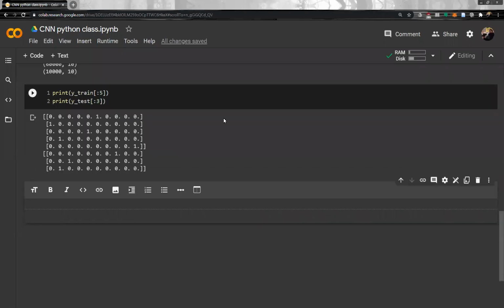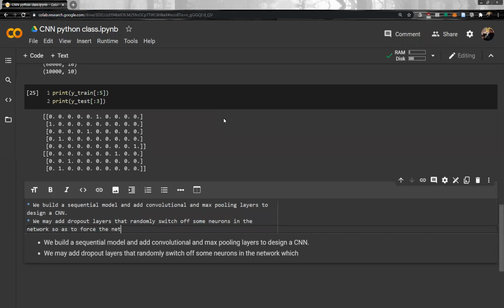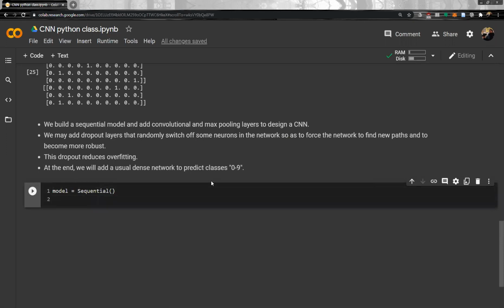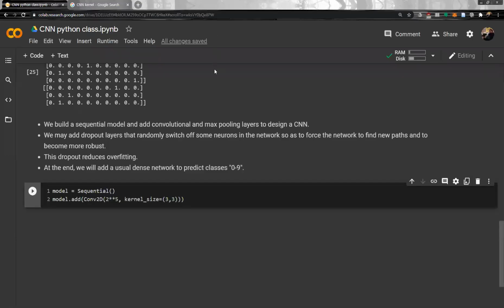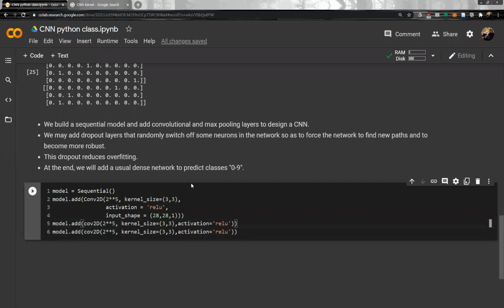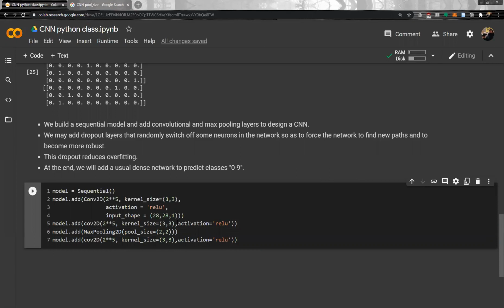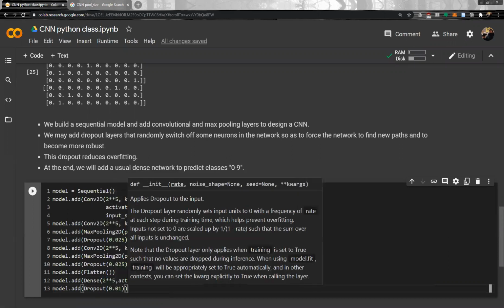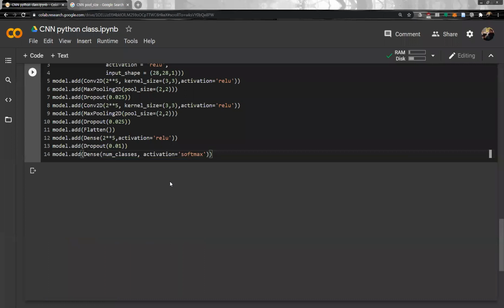Convolutional neural network python 02